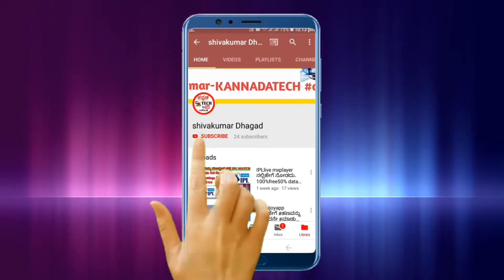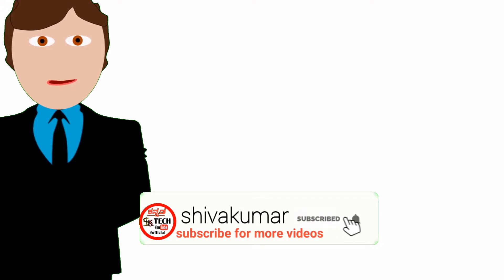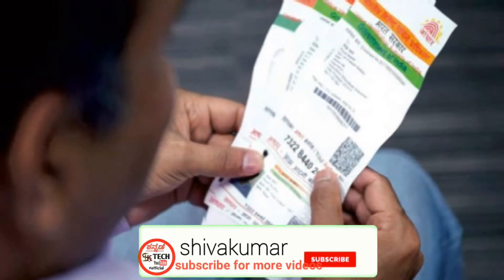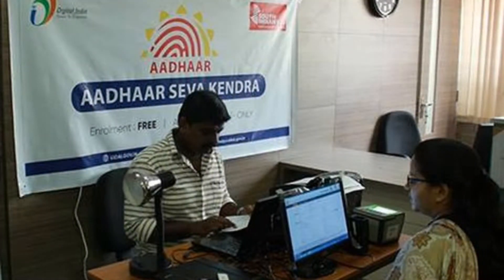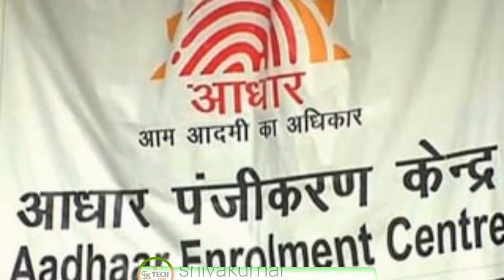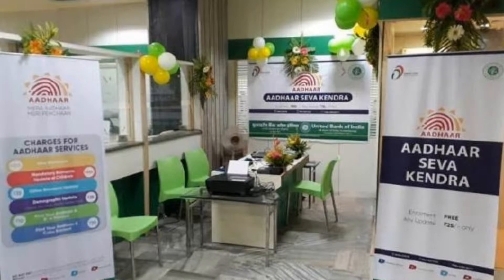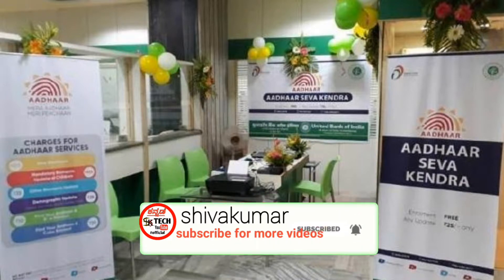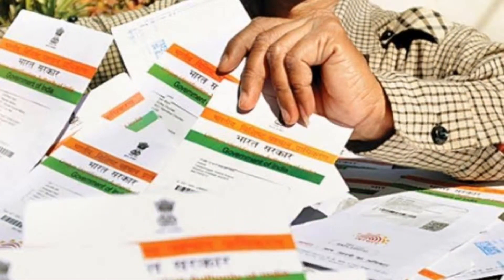ಕಂಪ್ಯೂಟರ್ ನಲ್ಲಿ "ಆಧಾರ್" ಡೌನ್ಲೋಡ್ ಮಾಡುವ ಮುನ ಎಚ್ಚರಿಕೆ?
Hi namashkara welcome to "kanada tech channel" he nimage swagatha

 ಇವತಿನ ಈ ವಿಡಿಯೋ ದಲ್ಲಿ ನಿಮಗೆ ನಾನು "" ಆಧಾದರ್ ಕಾರ್ಡ್"" ನು ನಿಮ್ಮ  ಏರಿಯದ ಕಂಪ್ಯೂಟರ್ ಸೆಂಟರ್ ನಲ್ಲಿ ತಗಶಬರು ತಾ ನಾನು ನಿಮ್ಮಲ್ಲಿ ತುಂಬಾ ಜನ adhaarcard ನು ಕಂಪ್ಯೂಟರ್ ನಾಳೆ ತಾಗುಷ್ಠತೆ
So why leate ಟೆಸ್ಸ್ ಸ್ಟಾರ್ ಥಾ ವಿಡಿಯೋ

  THANKU FOR WACHING VIDEO FRIENDS